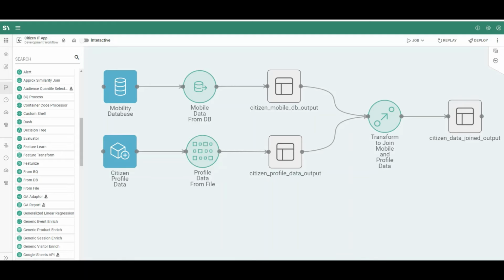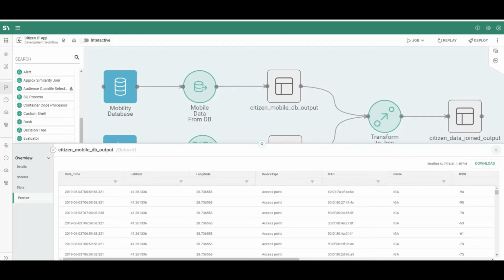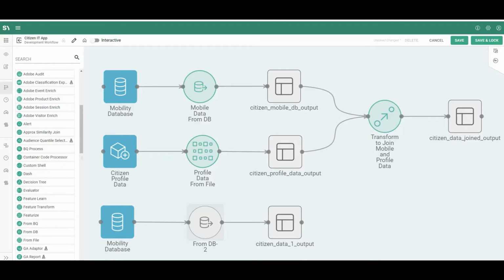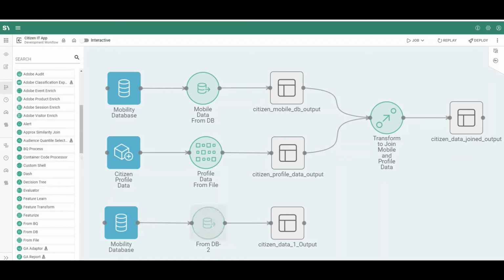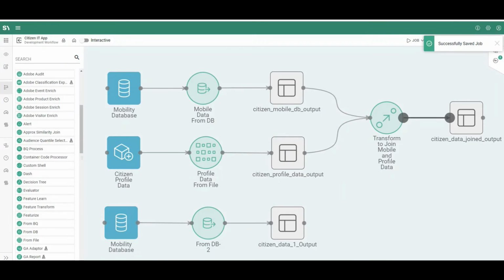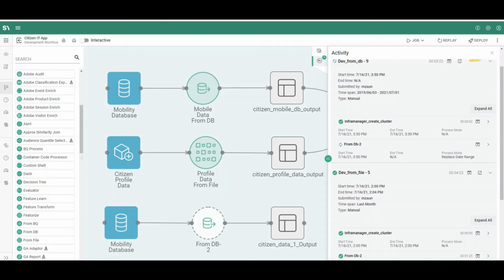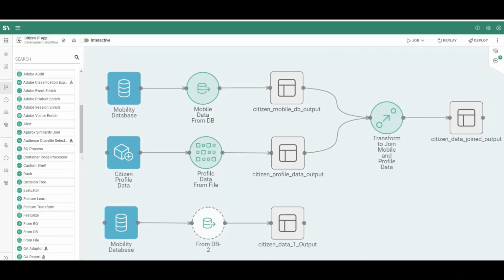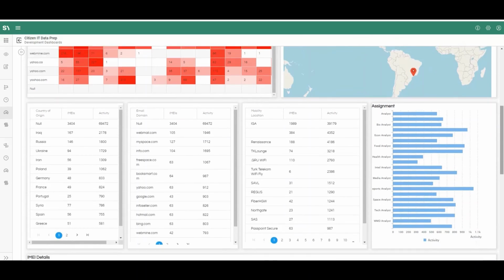Citizen IT Ingest and Consolidate - 3:45